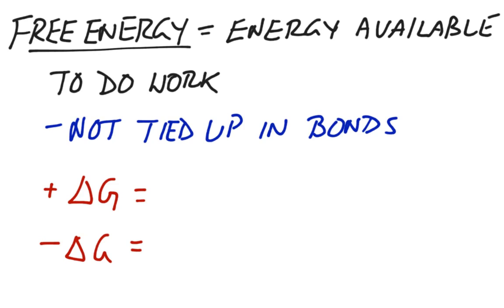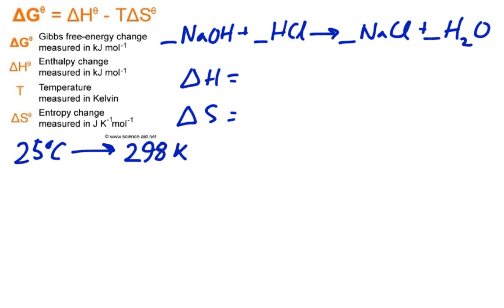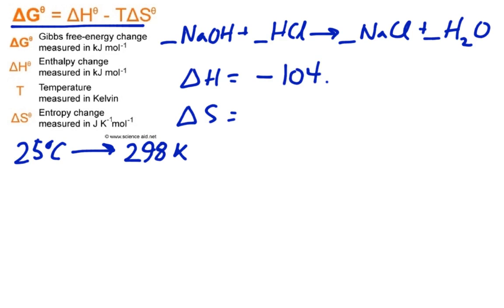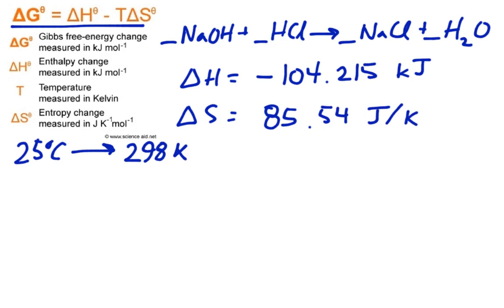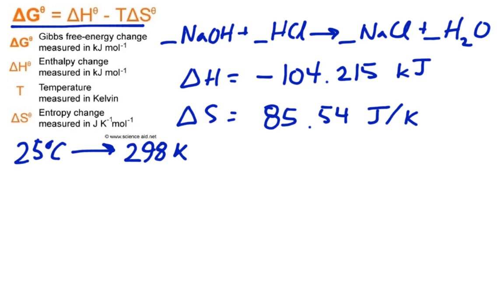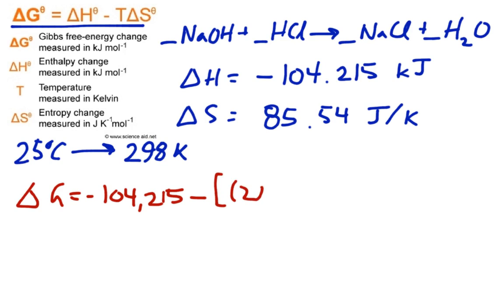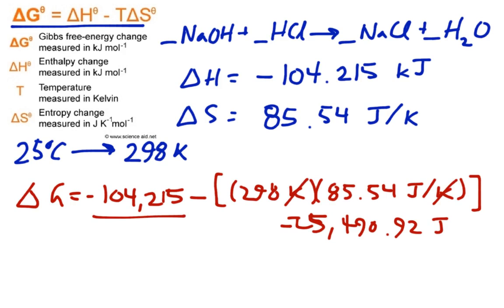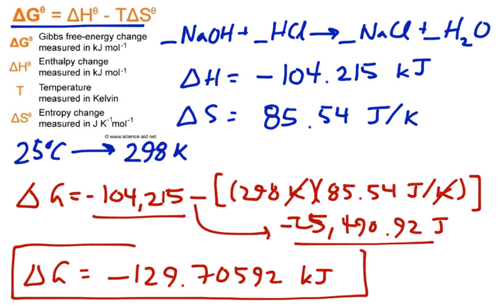Gibbs Free Energy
A summary of Gibbs free energy. View more lessons